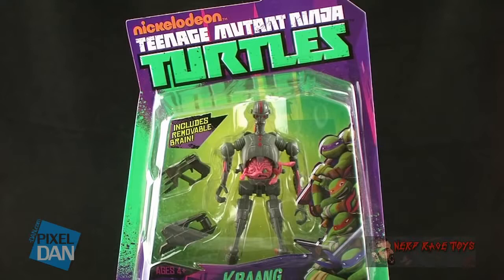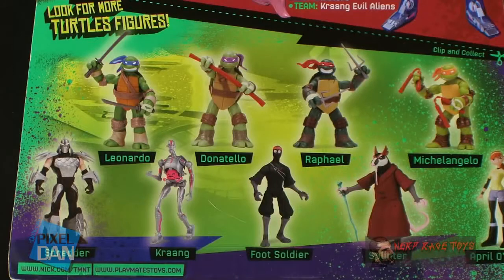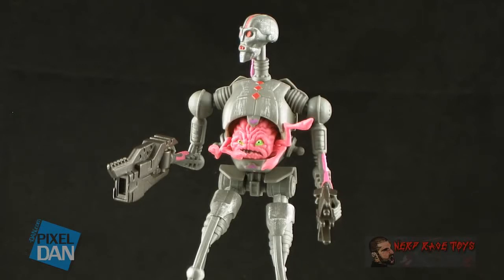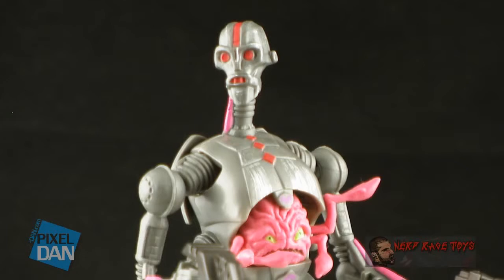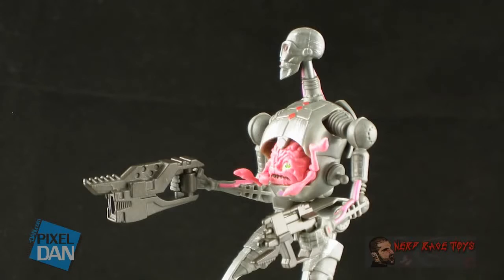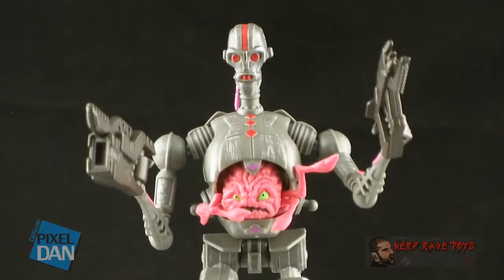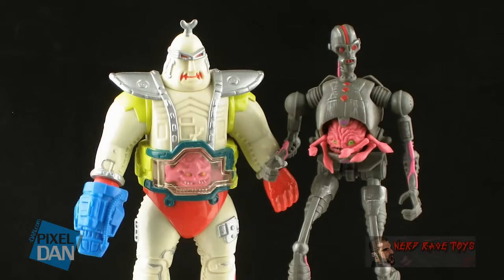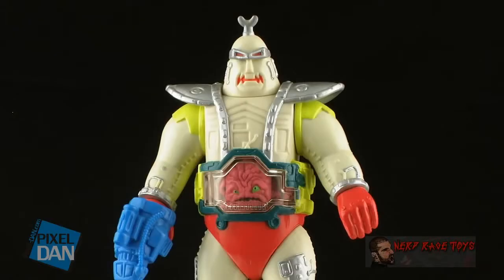Фигурка серии Черепашки Ниндзя Крэнг 12 см 90507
Фигурка Крэнг 12 см – внеземной разум, прибывший для захвата человечества.